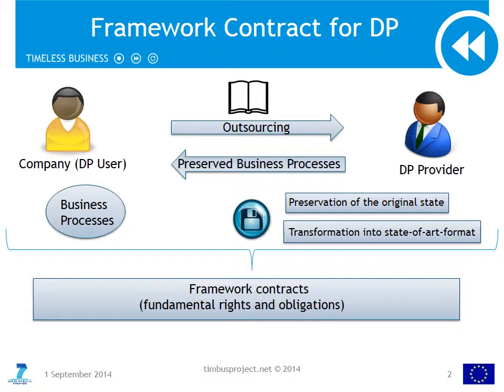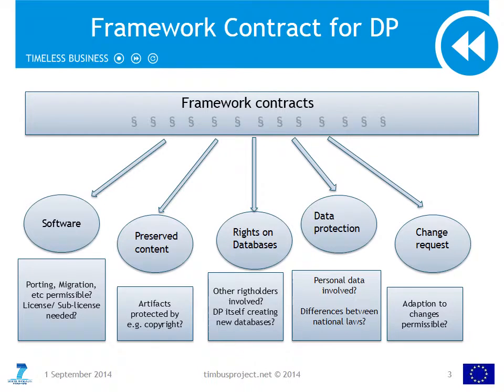IT Contracting (Legalities Lifecycle Management) Part 1